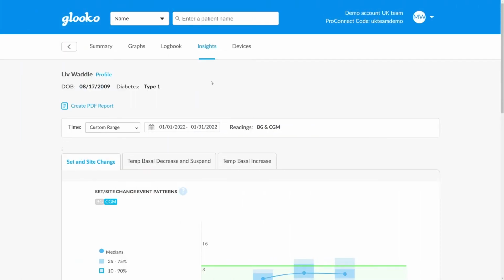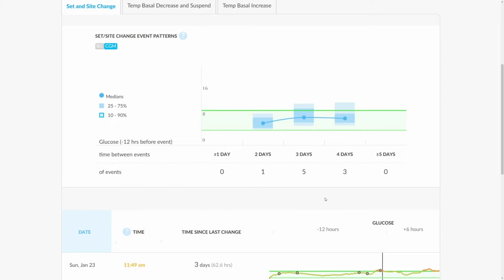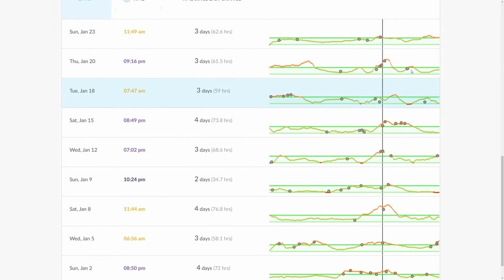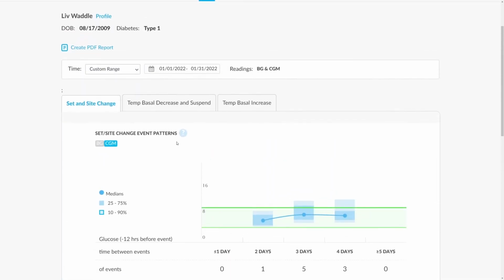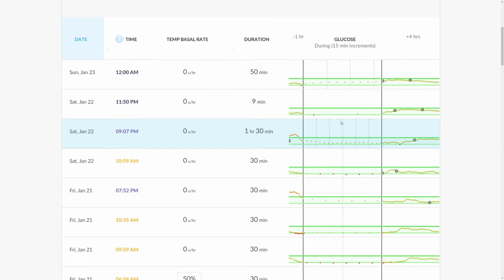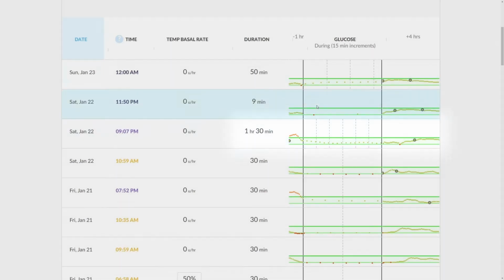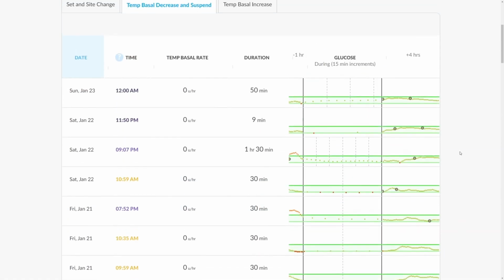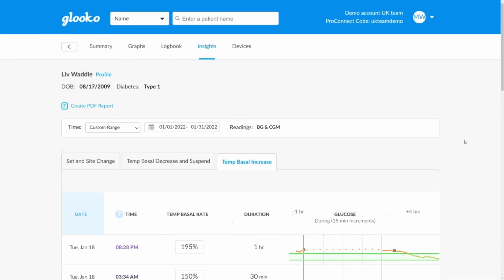Getting Started with Glooko® for European Clinics: The Insights Tab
Healthcare providers in Europe can learn how to best use the insights tab in Glooko®.